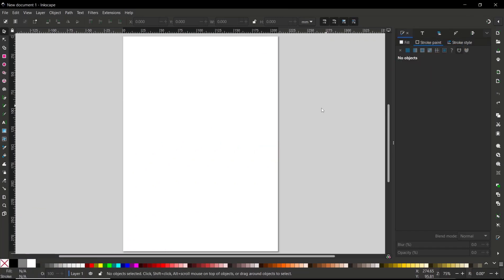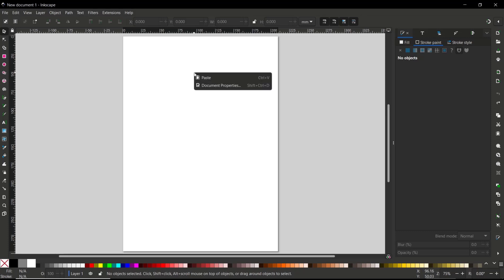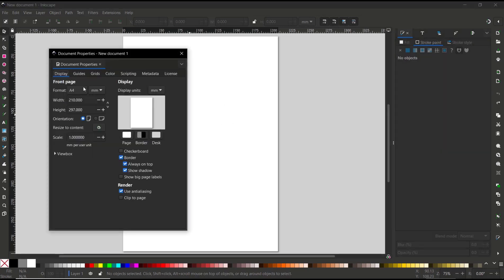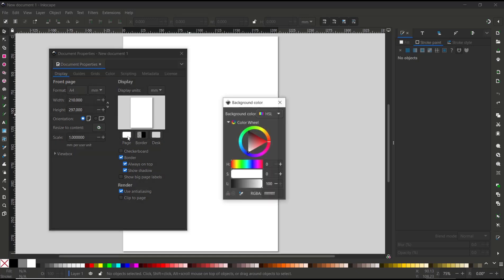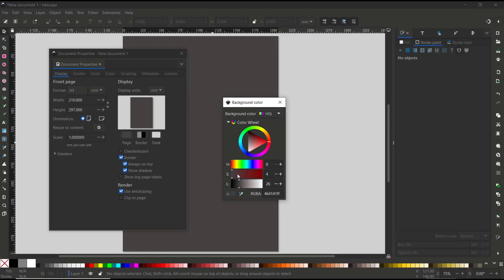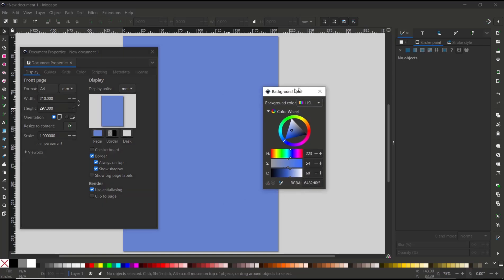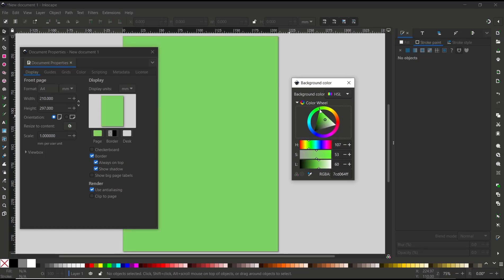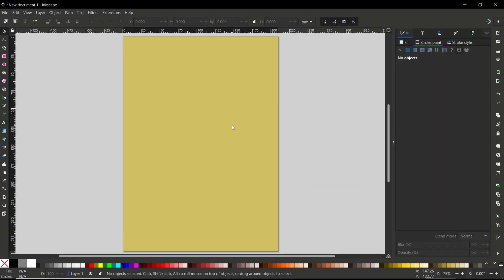Inkscape How To Change Background Color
Want to change the background color in Inkscape? Check out this step-by-step guide on how to easily change the background color in Inkscape to customize your design.